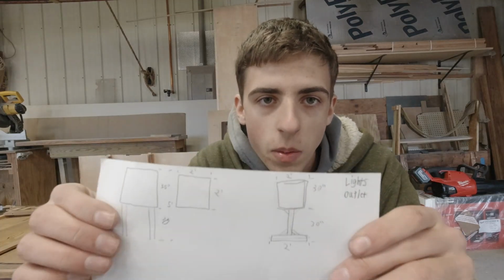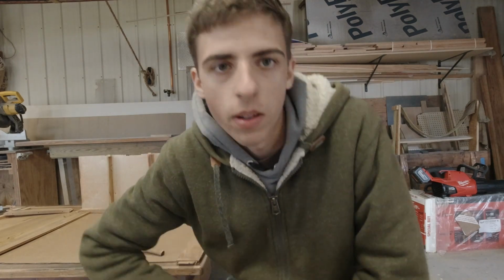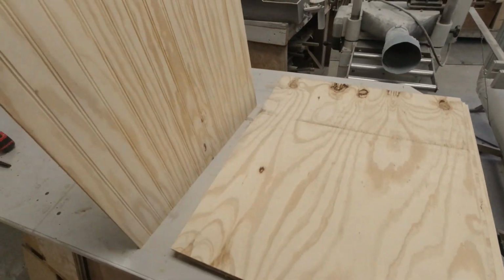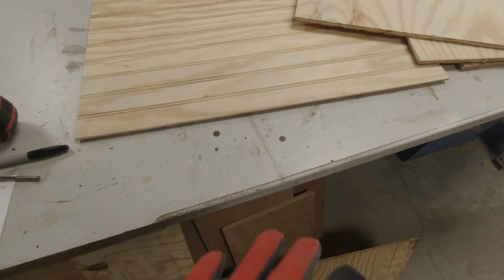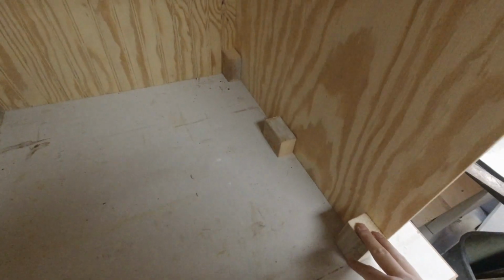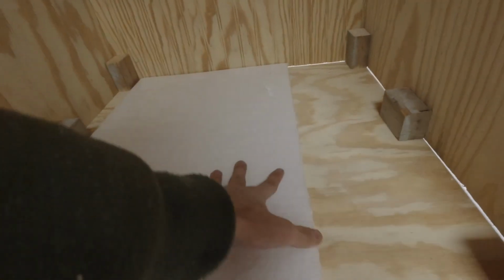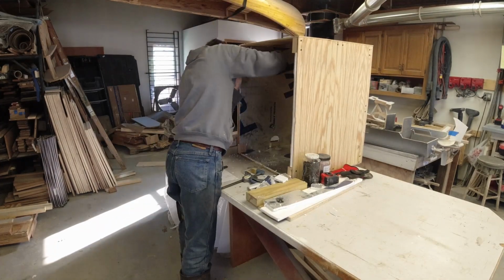Plastic Printer Enclose for the ender 3